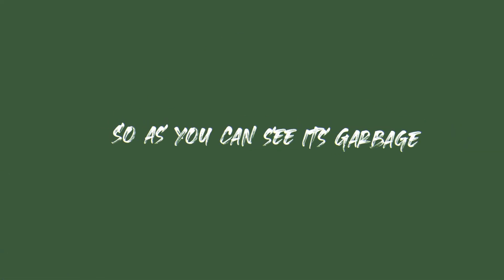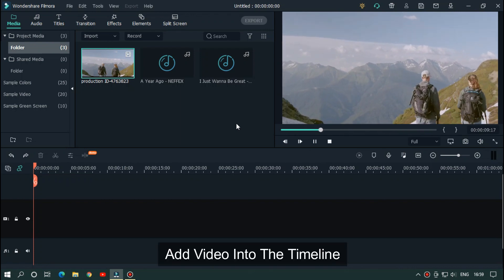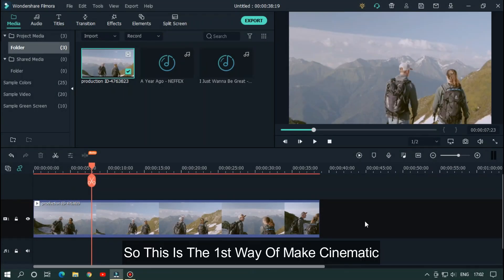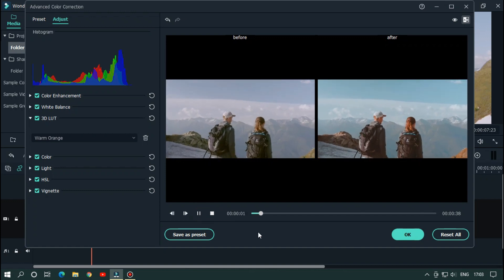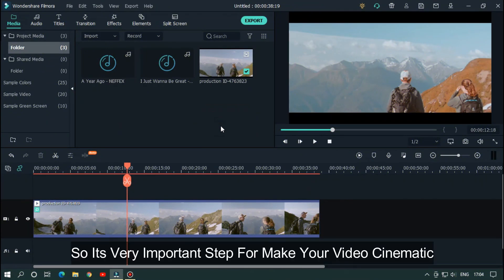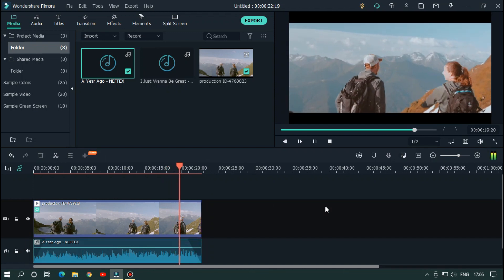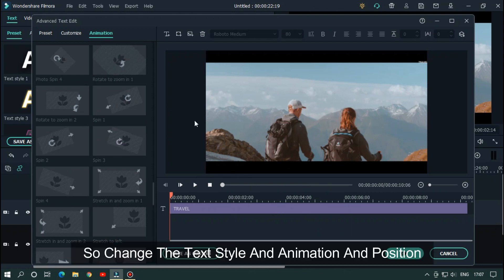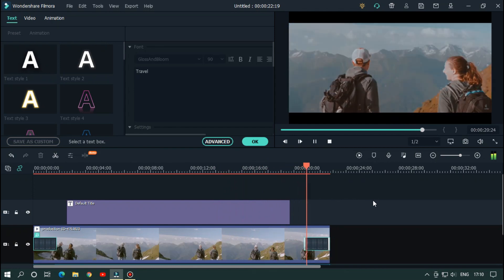5 Editing Tricks to add cinematic FEEL to your videos On Filmora X | Filmora X Tutorial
In This Video Im Going To Show How To Make Cinematic Video With 5 Easy Steps On Filmora X

0:00 Preview
1:05 Video Stabilization
2:39 Color Correction
3:55 Cinematic Black Bar
4:48 Choosing Right Music
6:36 Text Animation